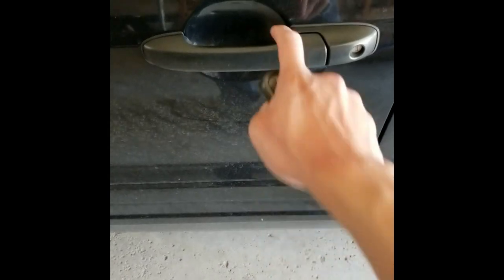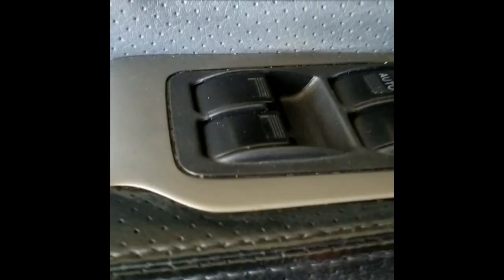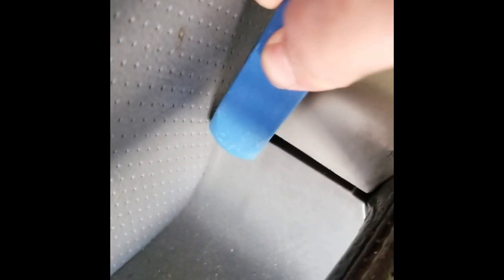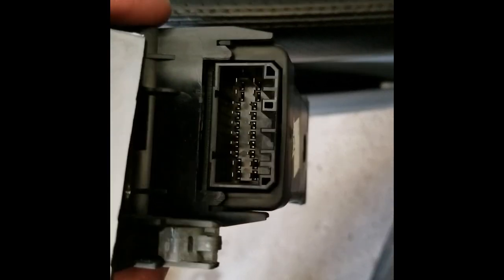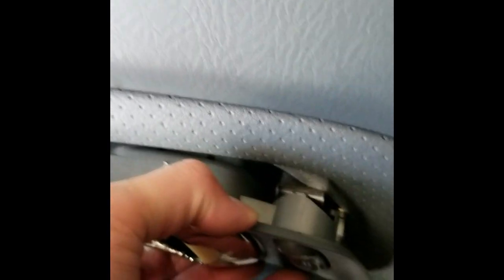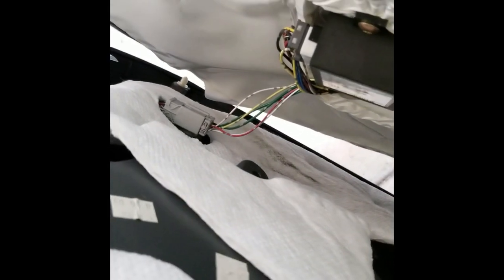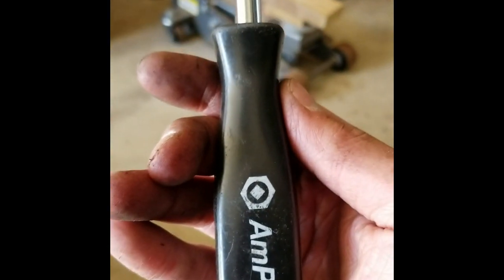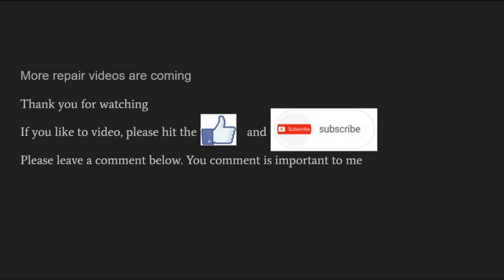NO POWER LOCK BAD DOOR LOCK ACTUATOR - 2003 Honda Pilot driver door lock actuator replacement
EZ Auto channel

The driver side power lock on my 2003 Honda Pilot was not working

This video is about how I replaced driver side door lock actuator